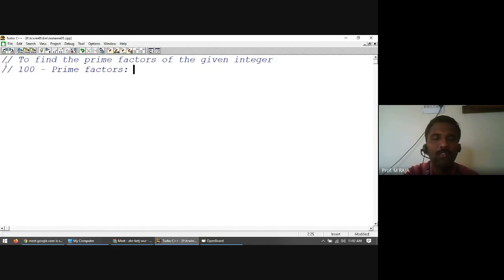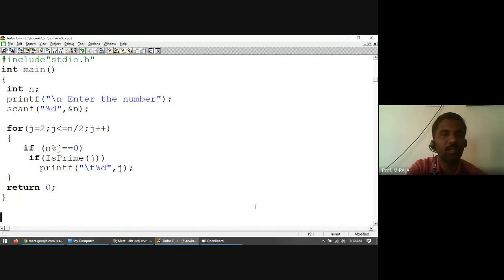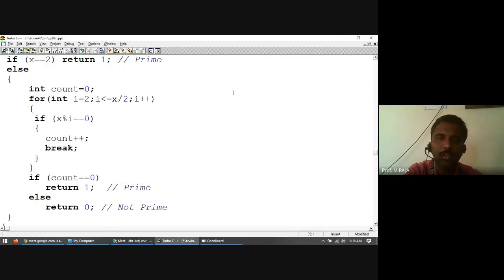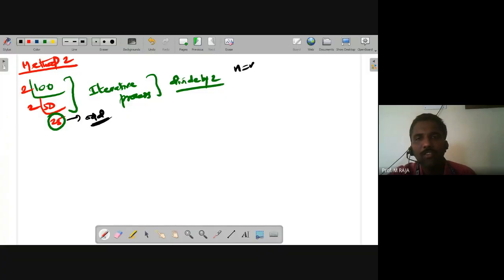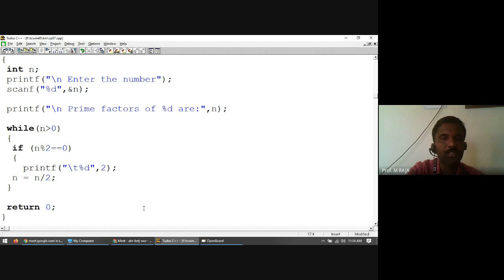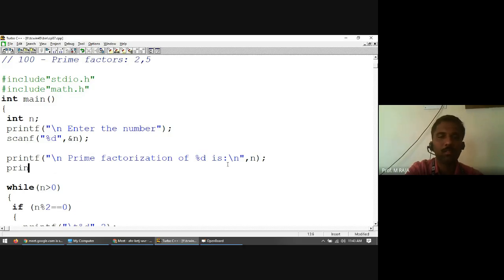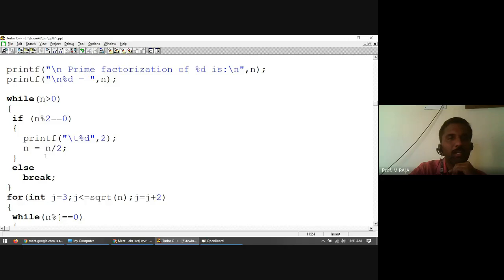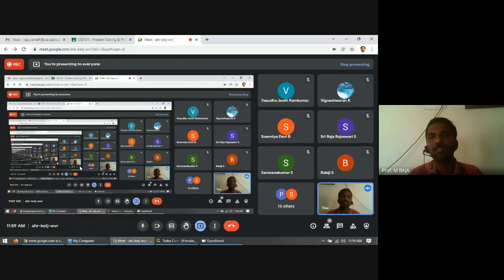C Lecture 38